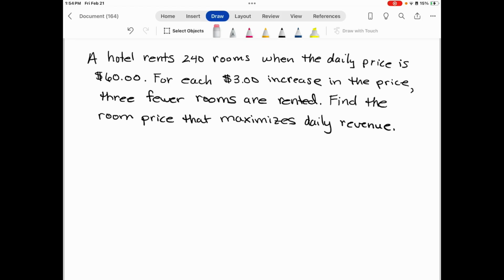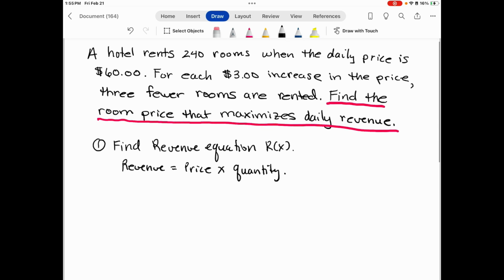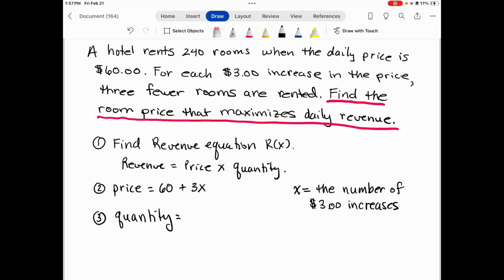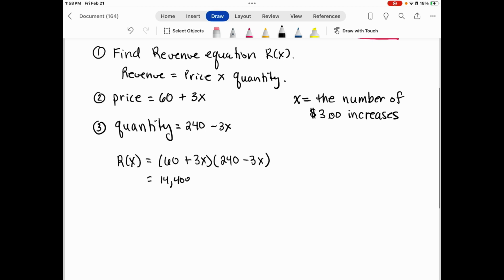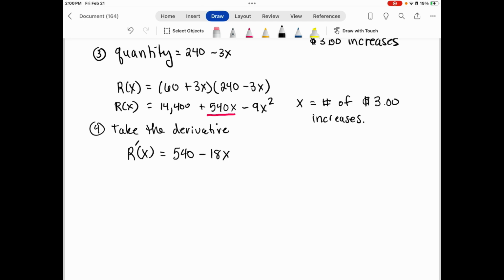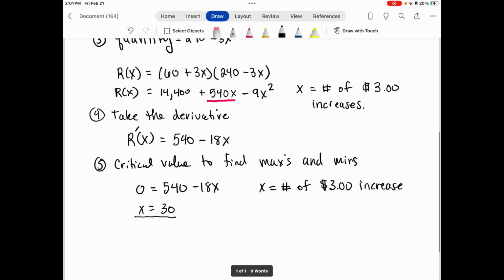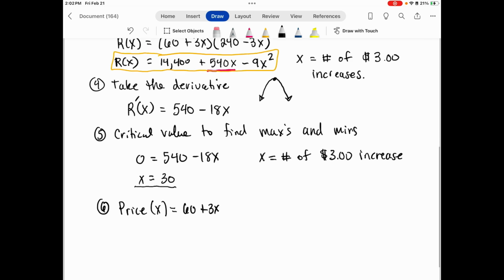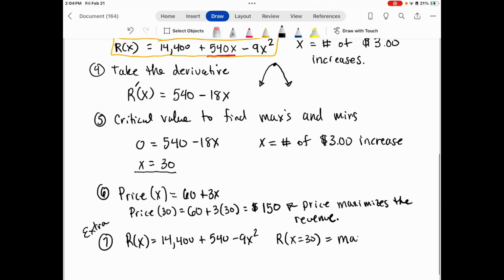Example Finding Maximum Revenue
A hotel rents 240 rooms when the daily price is $40. For each $2 increase in the price, four fewer rooms are rented. Find the room price that maximizes daily revenue.